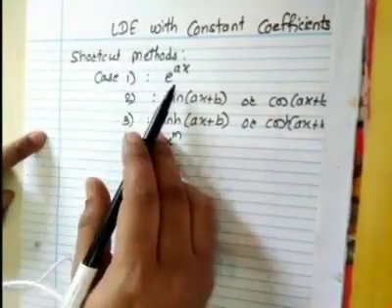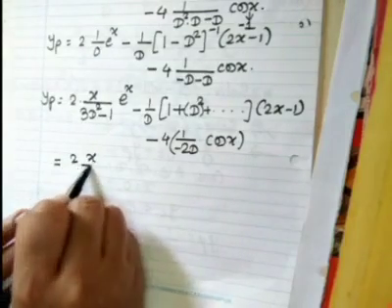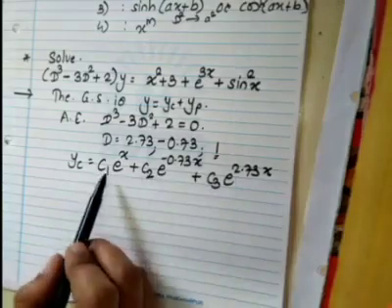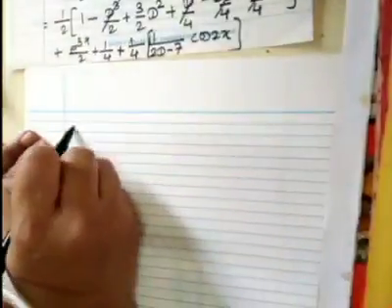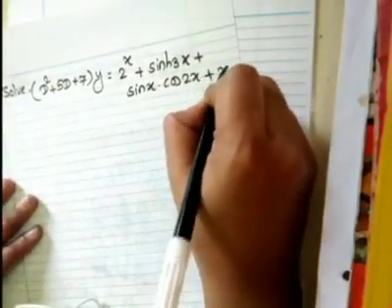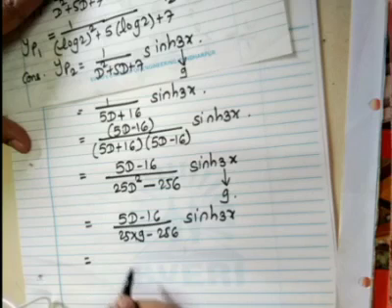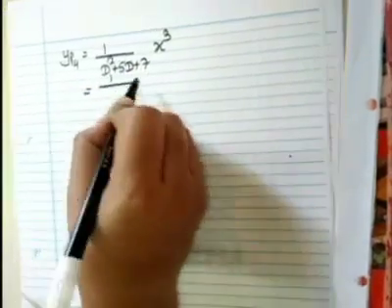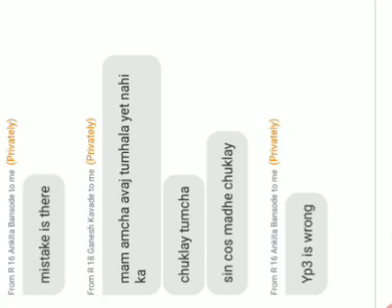OF f(D)y=f(x) mixed type